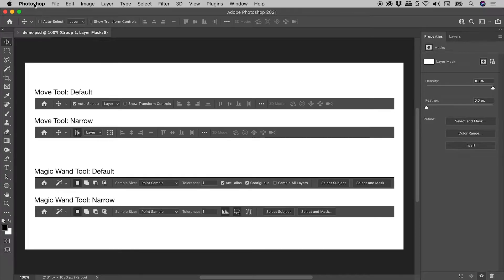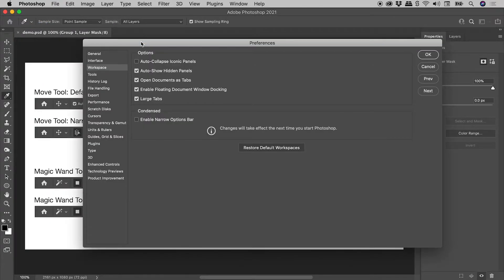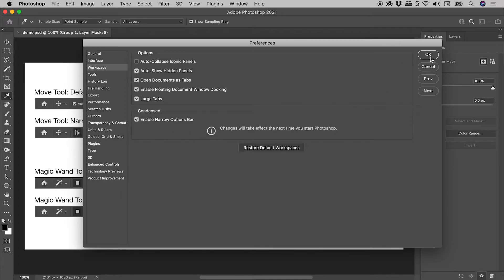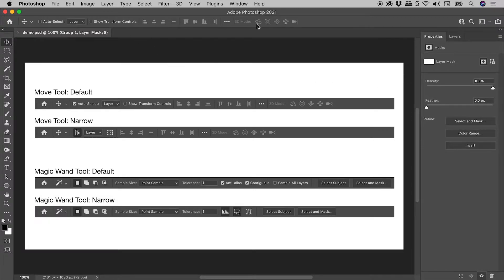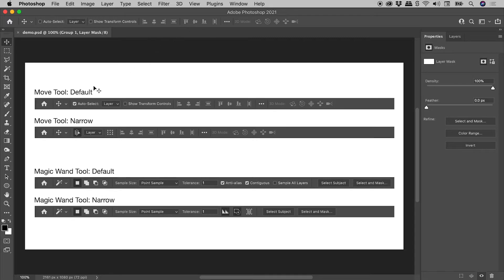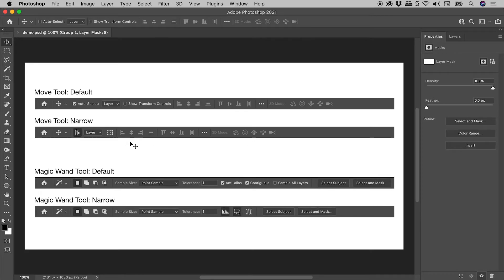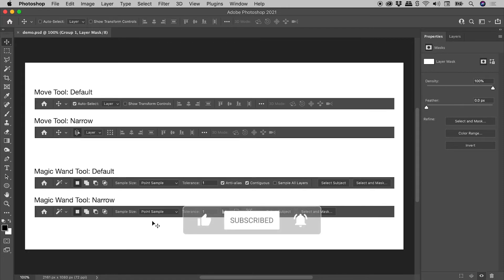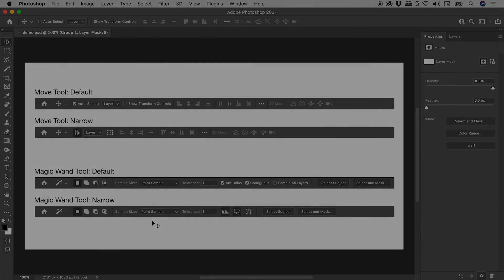Photoshop Interface on Small Screens (Narrow Options Bar)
Learn how to horizontally narrow the tool options running along the top of Photoshop. Details below...

The Preferences can be found within the Photoshop menu on a Mac and the Edit menu on Windows. Within the Workspace section is the option "Enable Narrow Options Bar". When active, and having restarted Photoshop, the options that run along the top of Photoshop for various tools will be displayed in a more horizontally compact form. If not visible, the Options can be displayed via the Window menu. This option is particularly useful when using Photoshop on a small screen.